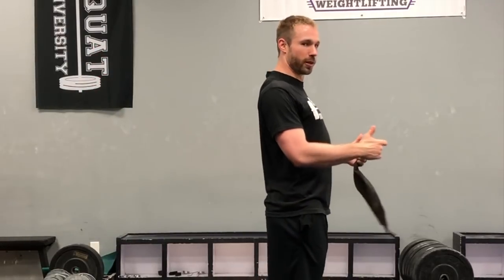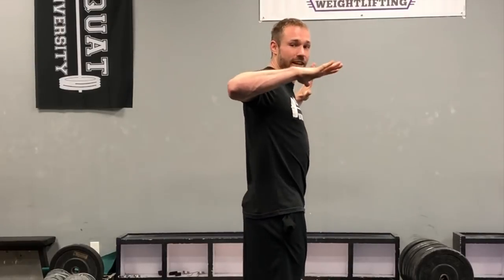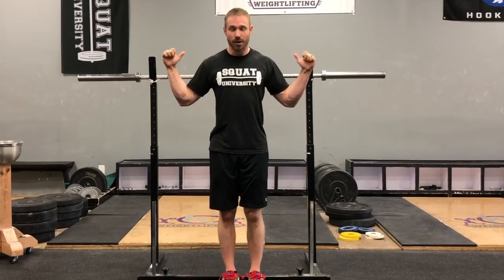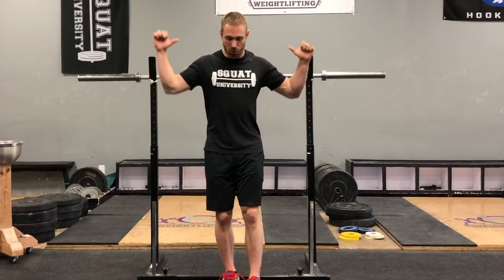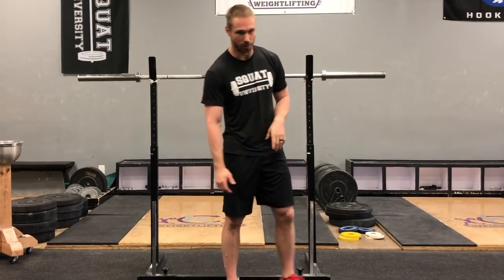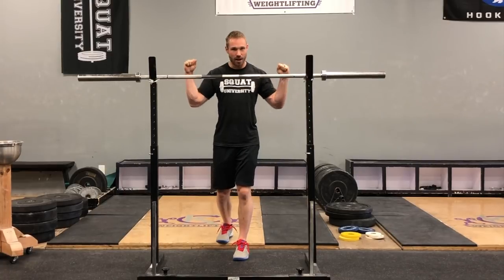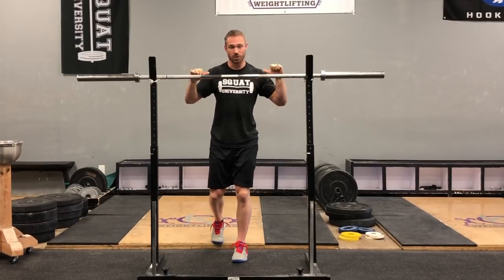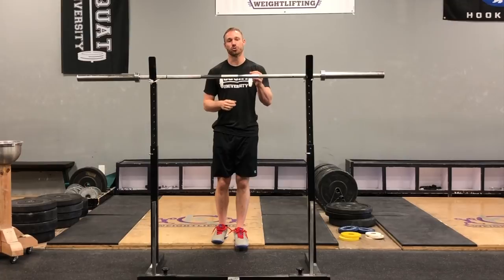How to Fix Uneven Elbow Position When Back Squatting |AskSquatU Show Ep. 38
Do one of your elbows stick back while the other is pulled in tight when you hold the bar on your back? In this episode, Dr. Aaron Horschig teaches you how to fix an uneven elbow position during your back squat!

Dr. Aaron Horschig is the founder of SquatUniversity.com. A physical therapist, coach, speaker, and author of 'The Squat Bible', Dr. Horschig  works with such athletes as international soccer players, MLB and NFL athletes, national-level Olympic weightlifters, and youth athletes.

Mailing Address:
Dr. Aaron Horschig
1254 SE Century Drive